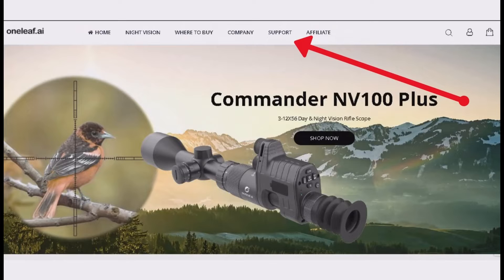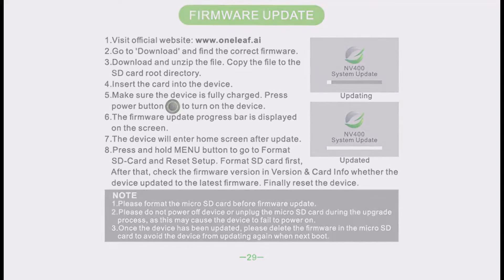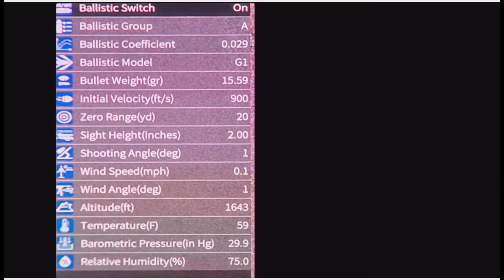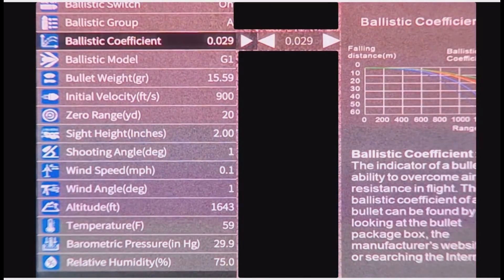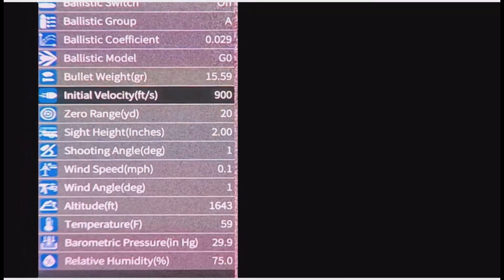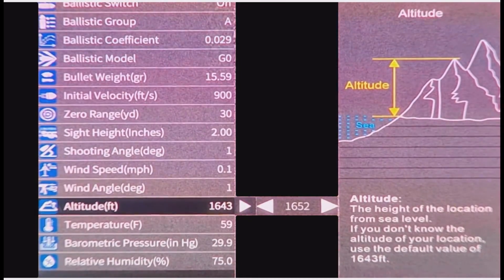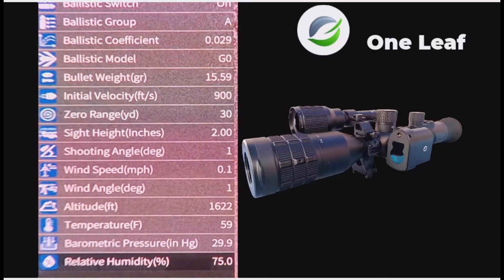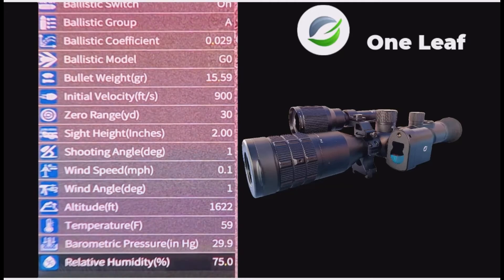The One Leaf NV400 Ballistic reticle update that we have all been waiting for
A quick look at the new release of ballistics firmware update for the One Leaf NV400 Night Vision scope. This ballistics software has been in the pipeline since the scopes release, nad the initial views look very comprehensive. I will be testing this out in the next videos, so wathc this space.

If you have one of these scopes you can download the latest firmware from this link, just follow the instructions in the video: